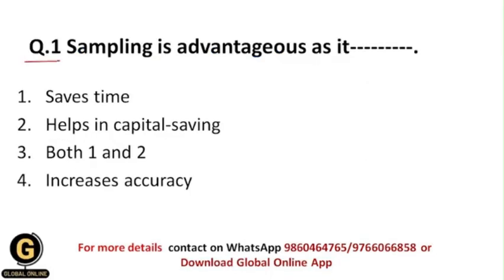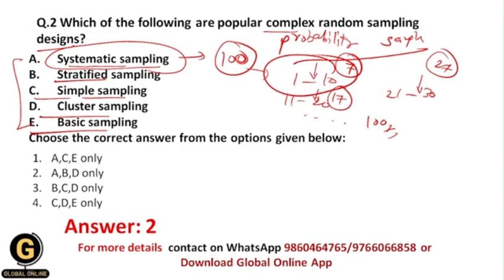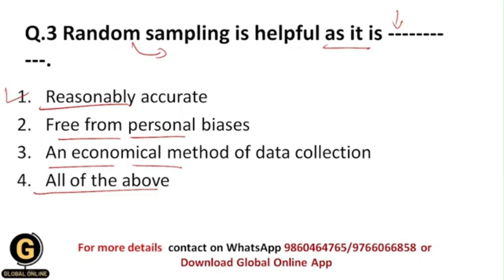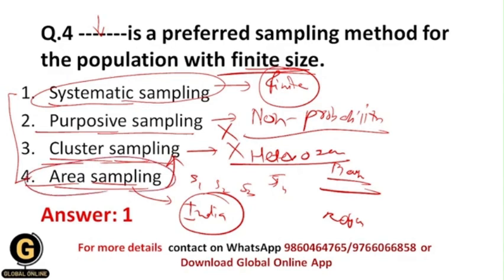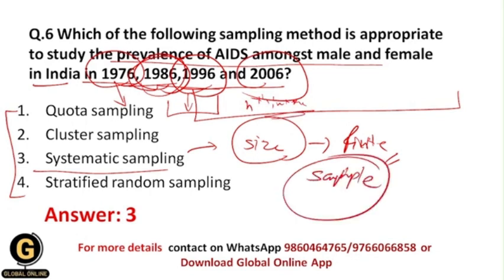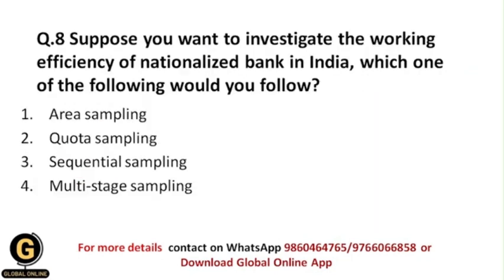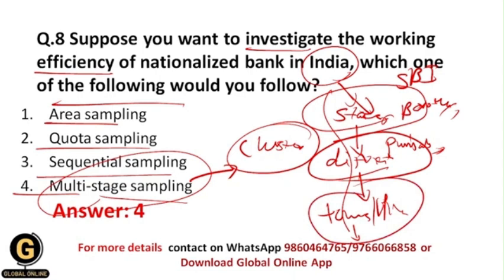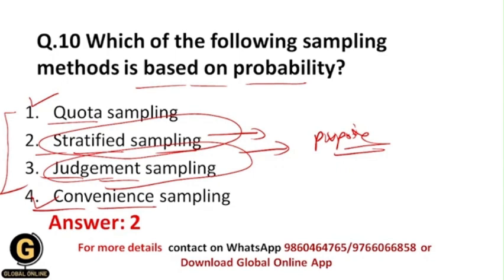GITAM University Research Admissions Test 2023 MCQs| Probability and Non-probability Sampling MCQs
In this session, I have discussed probability and non-probability sampling in research methodology by using MCQs.
Hello Aspirants,
GITAM University Research Admissions Test 2023 notification is out. Last date of online application form submission is 10th June 2023.
Research Admissions Test 2023 is on 25th June 2023.
The entrance test will have 50% questions on research aptitude/methodology and 50% on subject specific area.
Test will have descriptive and objective type questions.
Total marks of the exam will be 160. 80 marks will be for research aptitude and 80 will be for subject specific area.
Test will be for two hours.
Syllabus of PhD Entrance test
Syllabus of Research Aptitude
1. Understanding the research
2.Types of Research
3. Writing a Research proposal
4.Definition and Importance of hypothesis
5.Types of Hypothesis
6.Sampling Techniques
7.Data Collection Tools
8.Data Analysis
9.Graphical interpretation of data
1. Full Syllabus Notes,
2. Full syllabus Test Series
3. 1500+ MCQ Set with answers
4. Full Syllabus Video Lectures

           1.UGC NET ECONOMICS
           2.UGC NET COMMERCE
⏩ KSET
⏩ APSET
⏩ MHSET Chemistry
⏩ MHSET Economics
⏩ MHSET Commerce
⏩ MHSET Management
⏩ TNSET Paper 1
⏩ TNSET Chemistry
⏩ TNSET Economics
⏩ TNSET Commerce
⏩ TNSET Management